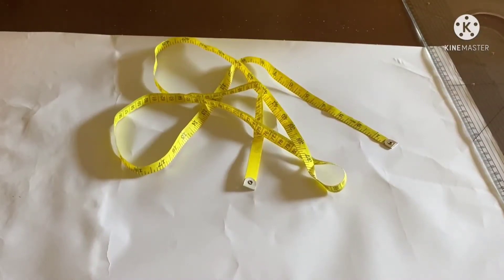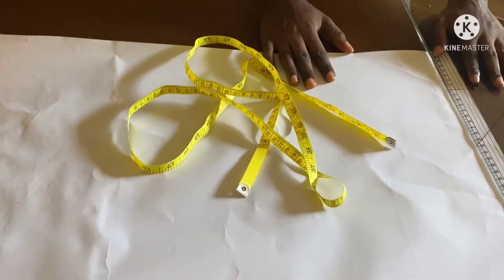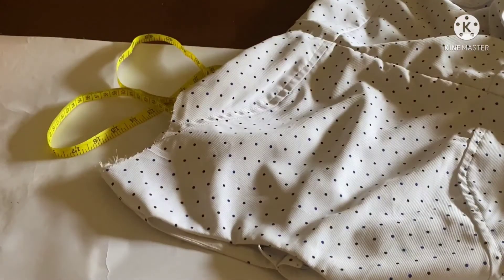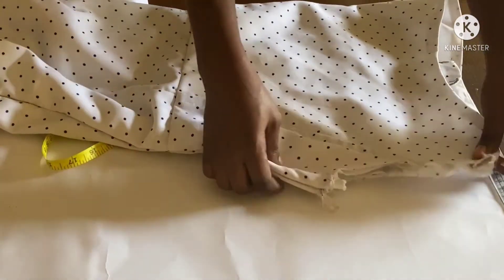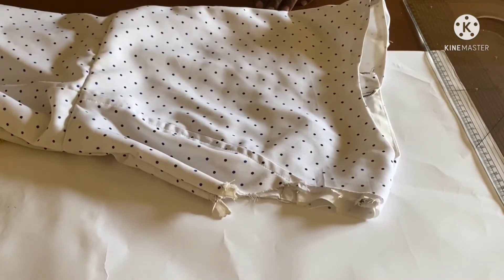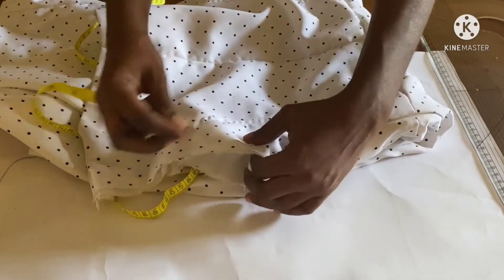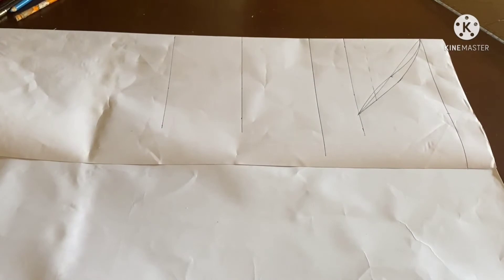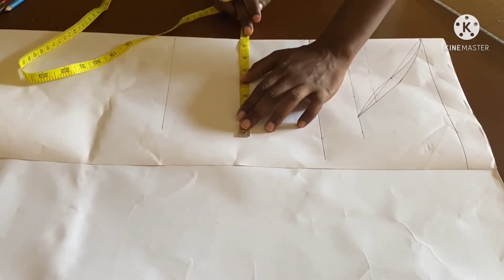CAP SLEEVE | How to draft and cut 3 Cap Sleeve variations for a dress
In this video I show you how to draft and cut 3 types of cap sleeve.
Cap sleeves are simple and yet stylish additions to your dress or top without going sleeveless.

Checkout my store to buy my pattern drafting e-books